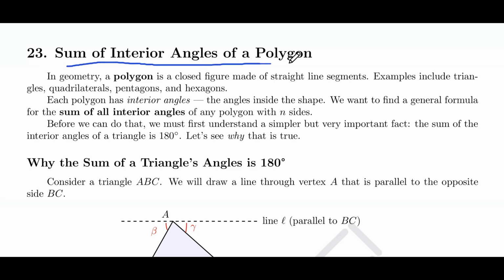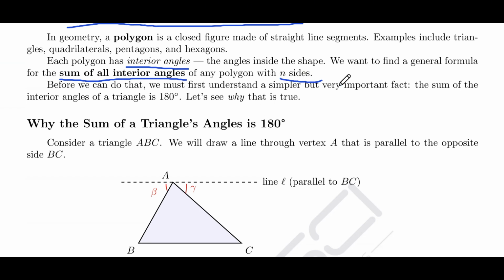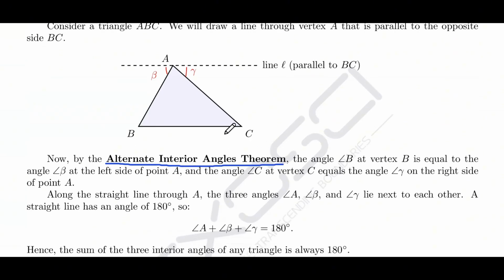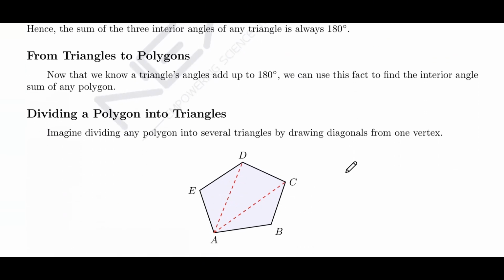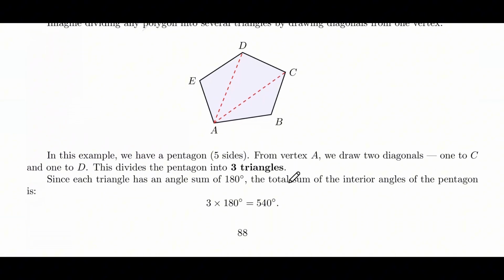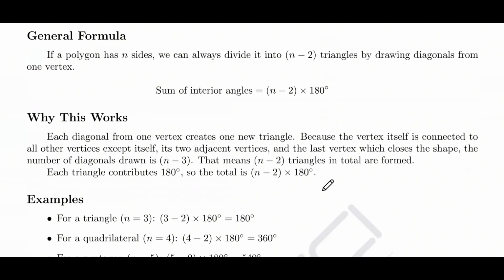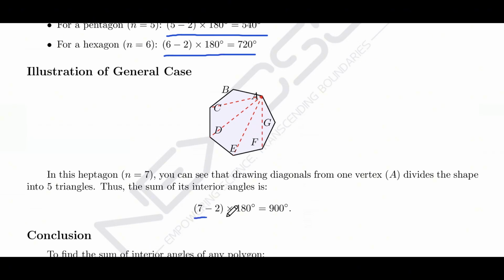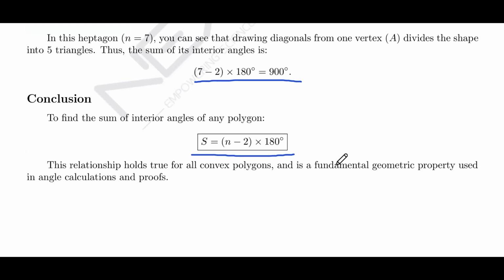Lecture 10: Polygon Angle Secret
Are you tired of just memorizing the formula for the sum of interior angles in a polygon? 🤔 Stop right there! This video unlocks one of the most elegant pieces of logic in geometry, ensuring you never have to guess or forget this formula again!

We don't just tell you the formula (n-2)x180; we show you the picture-based proof for why it works, turning a simple formula into a powerful geometric concept.

🔥 Inside This Video (What You Will Learn):

The Triangle Foundation: A clear, visual proof using the Alternate Interior Angles Theorem to confirm that the sum of angles in any triangle is always 180 degree.

The Dissection Trick: Master the universal secret: how to break down any polygon (pentagons, hexagons, heptagons, etc.) into the fewest possible non-overlapping triangles.

Formula Derivation: See step-by-step why an n-sided polygon always yields exactly n-2 triangles, proving the logic behind the famous formula.

Rapid Application: Quickly verify the angle sums for common shapes: 360 degree for quadrilaterals, 540 degree for pentagons, and more!

This is more than a formula—it's a whole new way to approach angle problems in geometry. Watch now and gain the core insight that helps with countless proofs and exams!